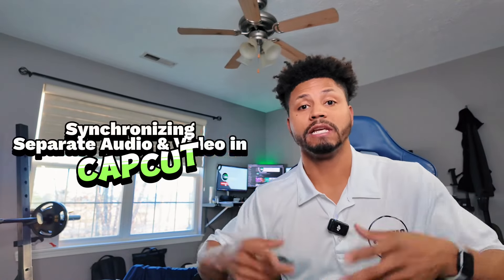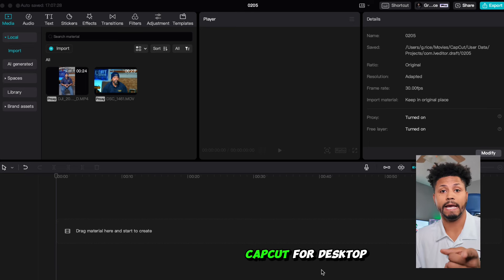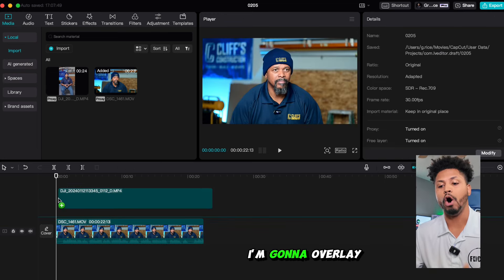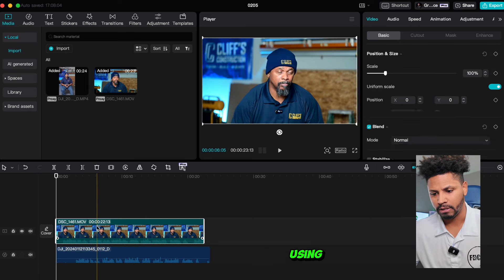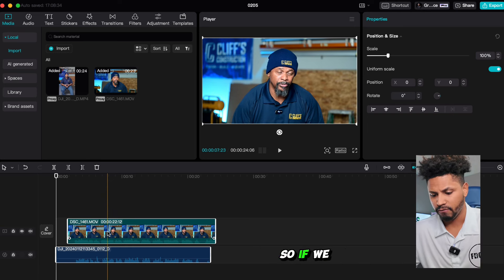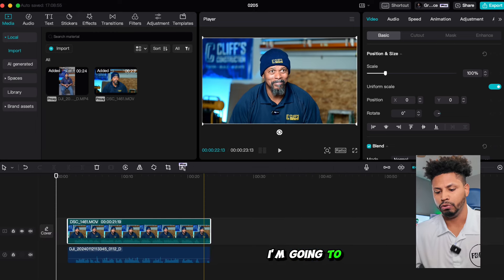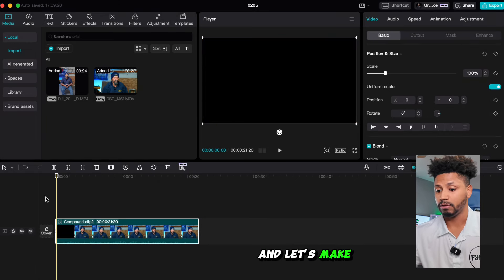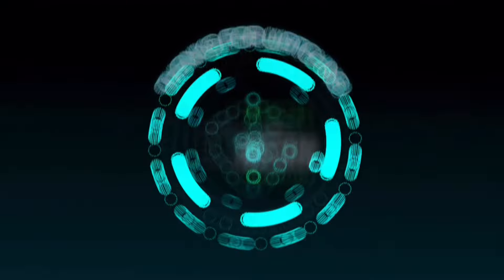How To Sync Audio and Video in CapCut Desktop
In this video we review how to take two separate video files and match the audio to one single video in CapCut for desktop. I am using two interview clips that I recorded with the DJI Pocket 3, and only want the audio from one of the video files. I walk you through my process of syncing the videos together, while also eliminating the audio & video we don’t need. We wrap the video up be ensuring the audio matches, then we are good to go!